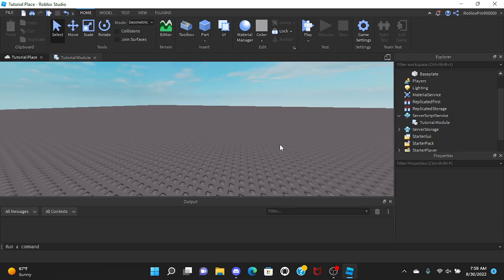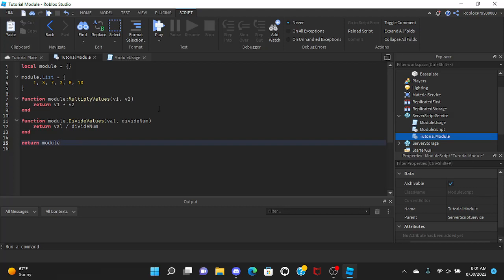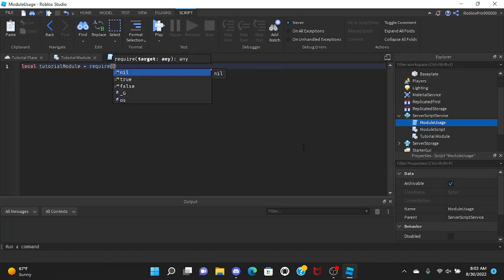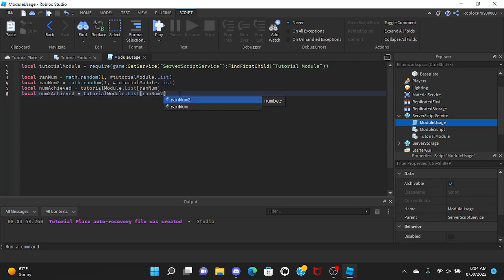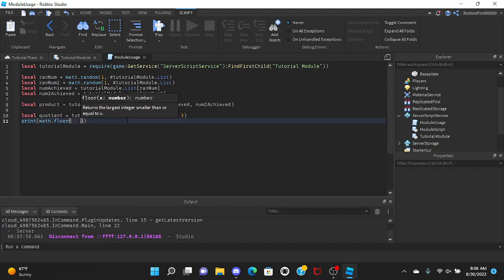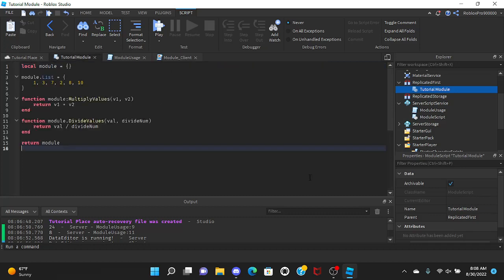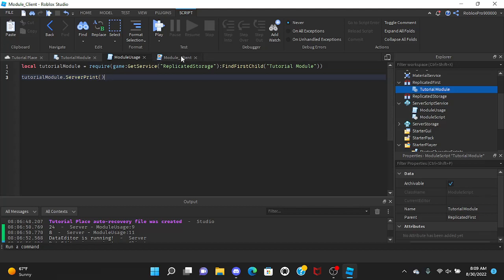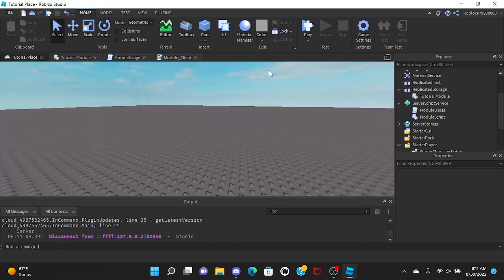How to Use Module Scripts! | Roblox Advanced Scripting Tutorial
Hey everyone! Back with another video, marking the first video I have recorded while at college! This was a tutorial I have had planned for like a year almost, so I am happy I finally had the right time and ability to make it!